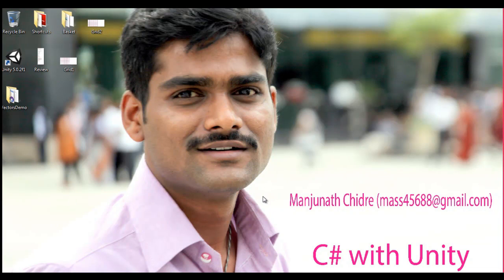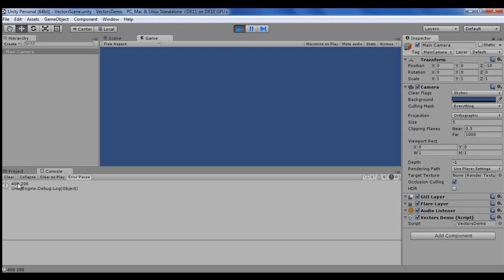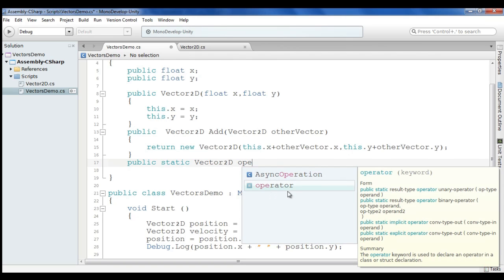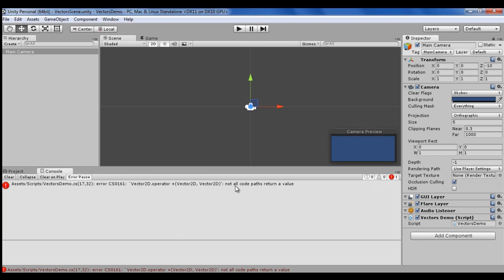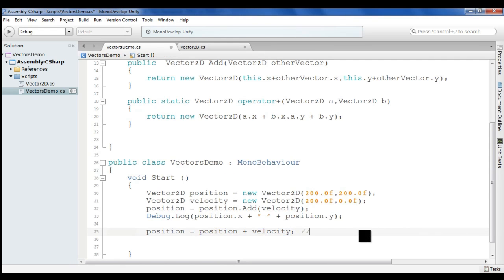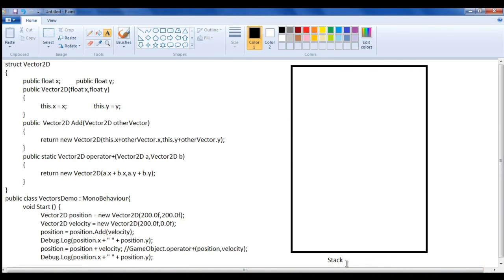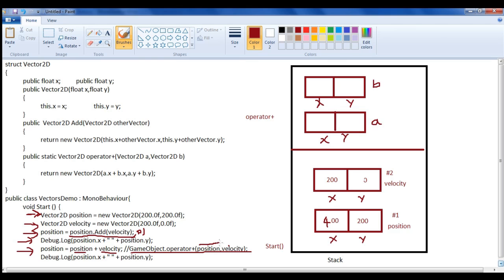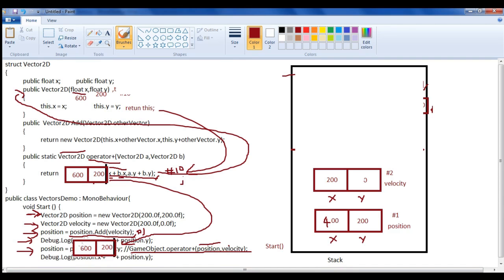Overload + Operator to Add Two Vectors in C# - Unity C# Scripting Tutorial 99 🚀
► Learn how to overload the binary plus (+) operator in C# to add two vectors efficiently. This Unity tutorial is perfect for developers aiming to enhance their understanding of operator overloading and vector operations in game development!

► Time Stamps:
0:00:00 Overload Binary Plus + operator in C# to add Two Vectors.